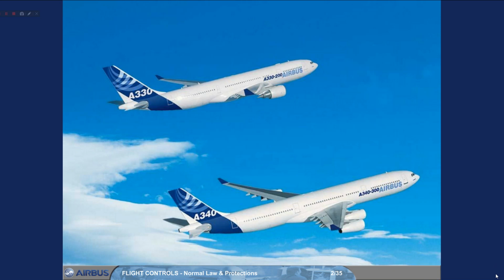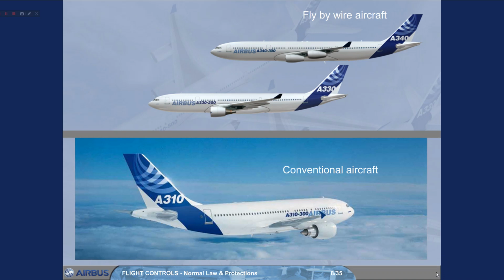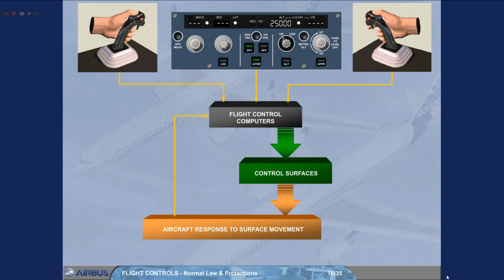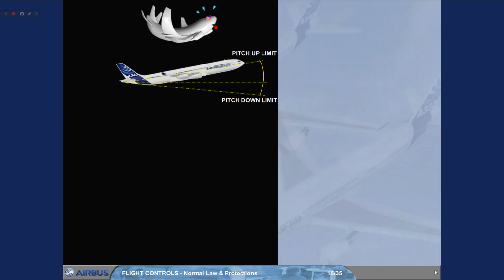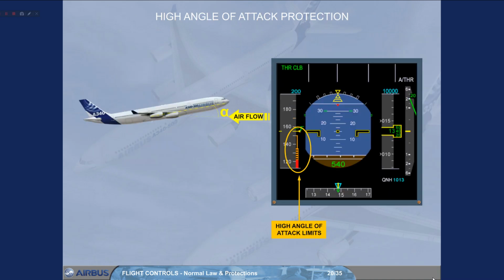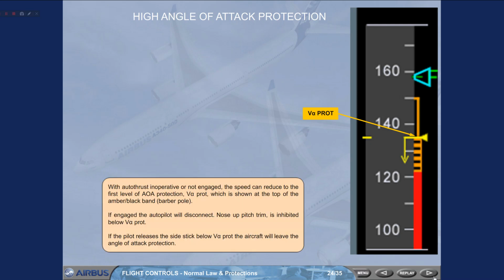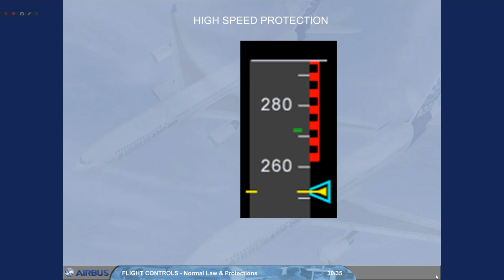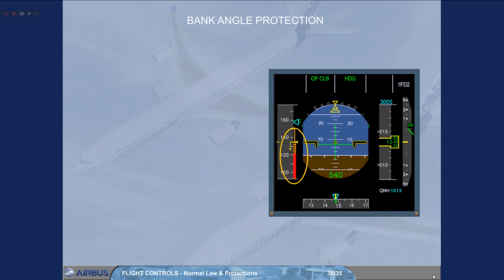Airbus A330/A340 Training CBT #70 Flight Controls Normal Laws & Protections